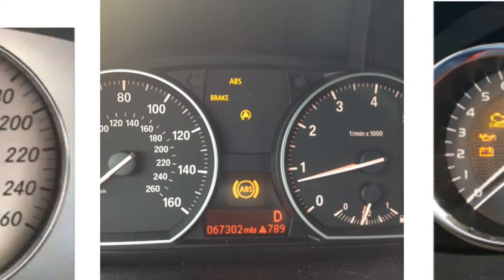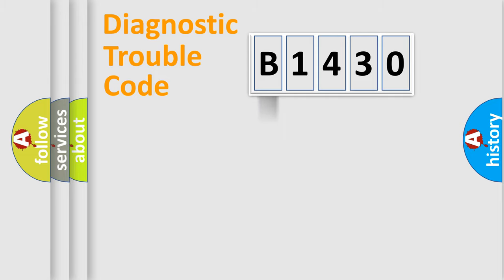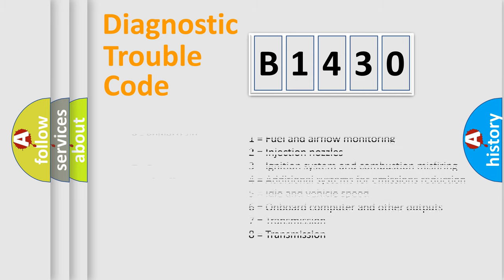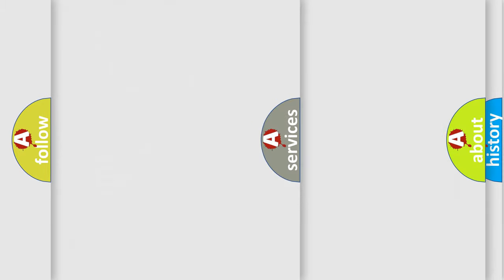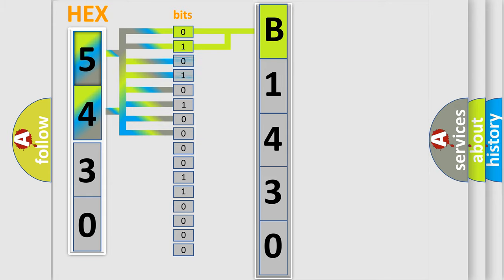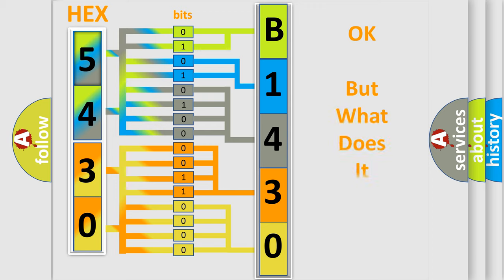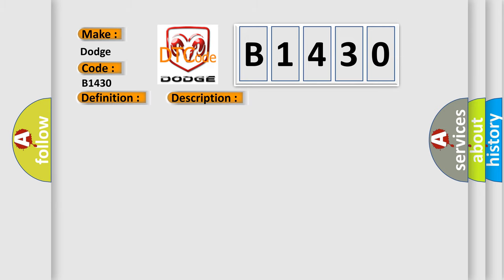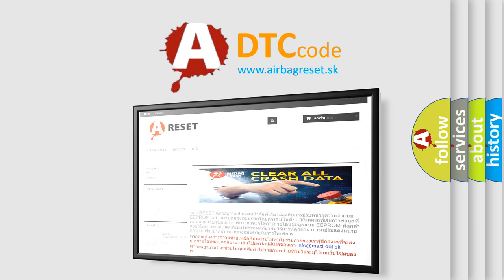DTC Dodge B1430 Short Explanation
Contents:
0:21 Basic DTC analysis according to OBD2 protocol standard.
1:48 Insight into programming
2:58 A diagnostically understandable description of the Diagnostic Trouble Code
3:05 Basic error definition

Make:
Dodge
Code:
B1430
Definition:
(2.5)-Satellite Radio Antenna Internal Performance
Description:
When the Satellite Radio does not detect a proper antenna signal, this code will set
Cause:
SHORTED ANTENNA CABLESHORTED ANTENNASATELLITE RADIO RECEIVER